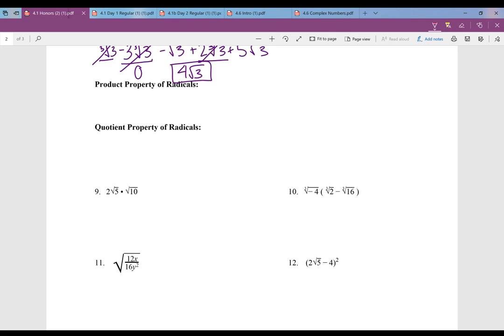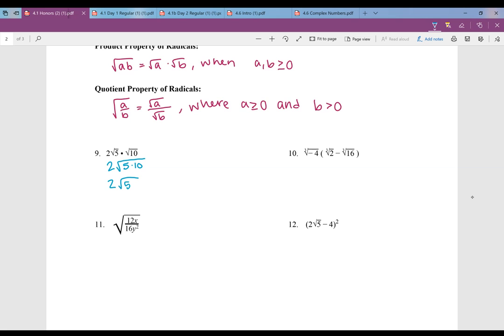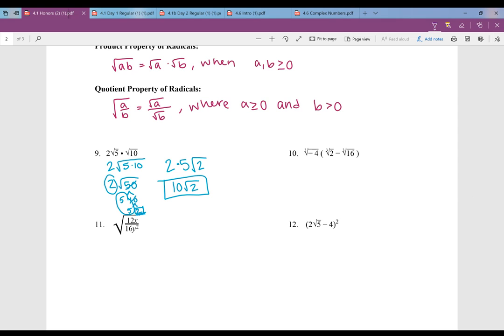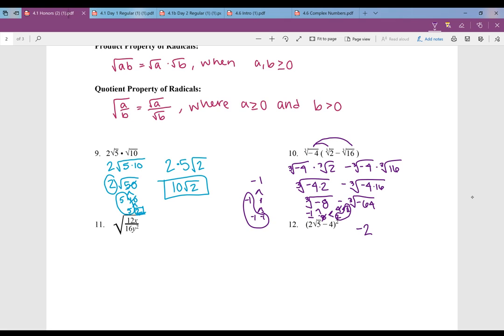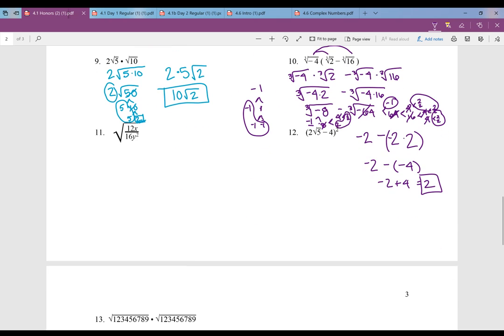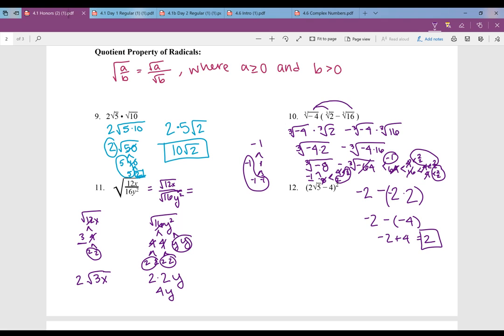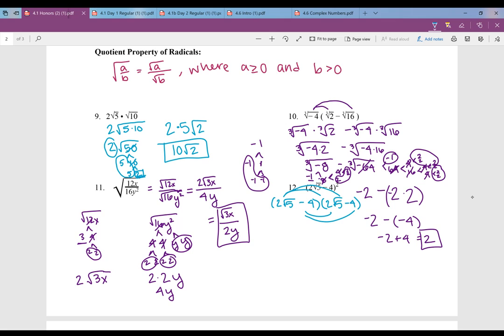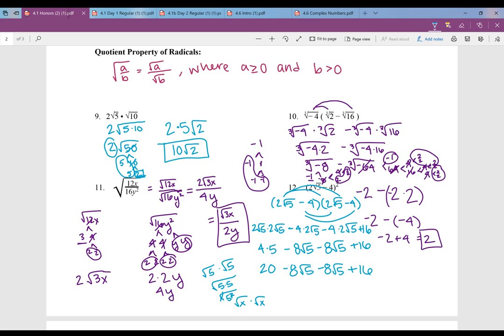4.1 Properties of Radicals (Video #3 Honors)